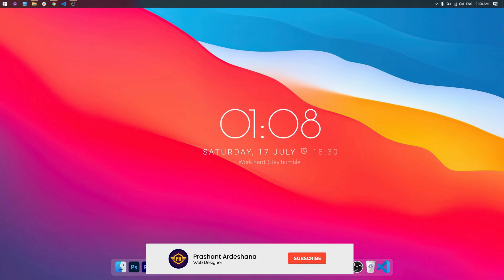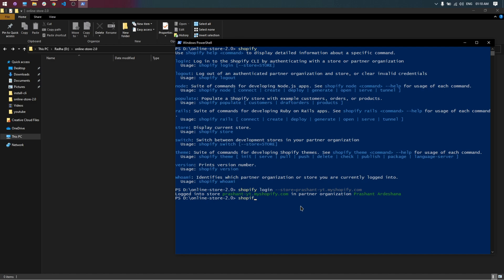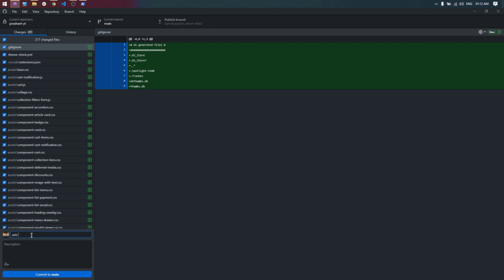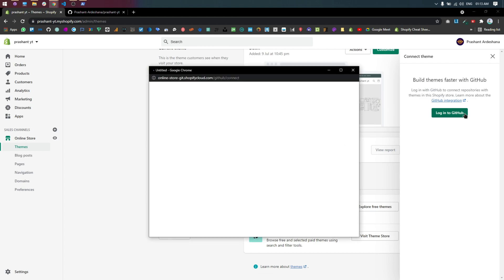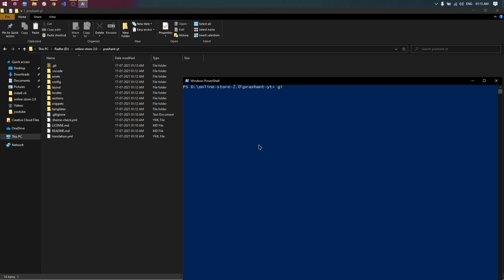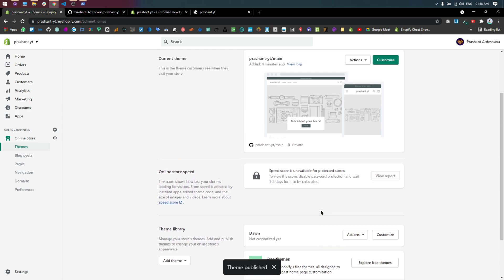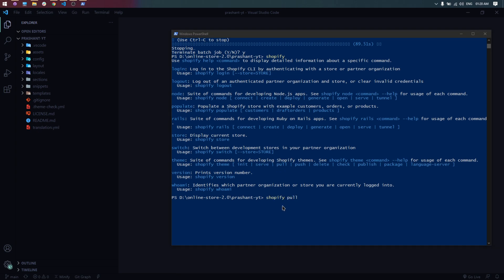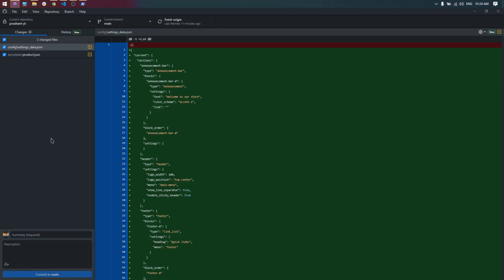How to connect Shopify theme with GitHub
Hello Friends

Hello Everyone today in this video we will learn about how to connect themes with Shopify CLI and GitHub.